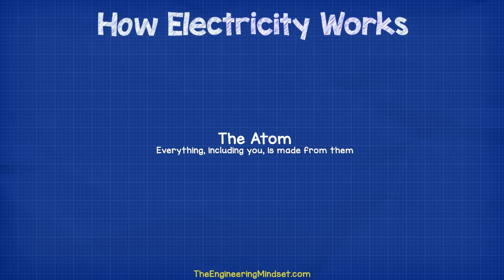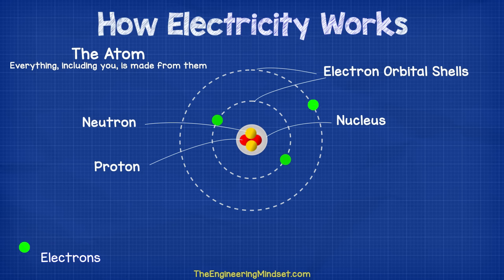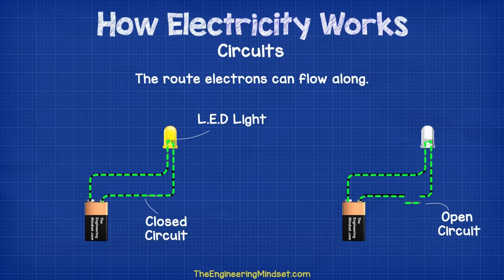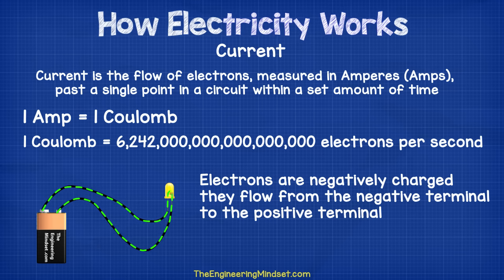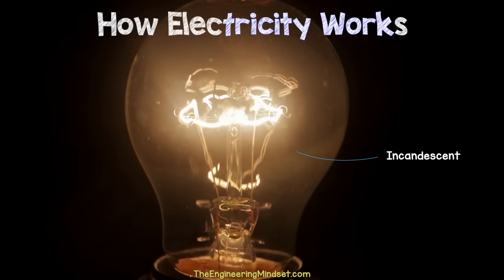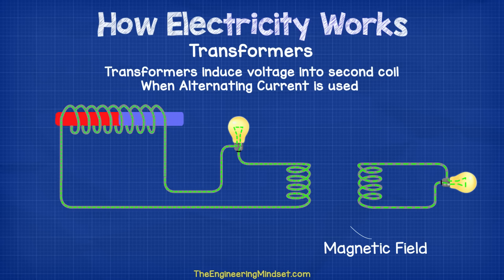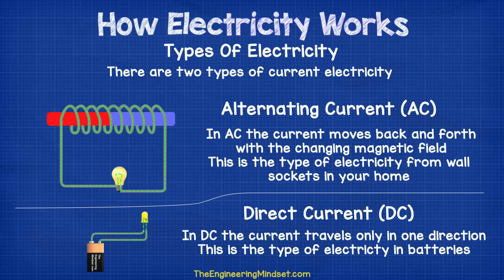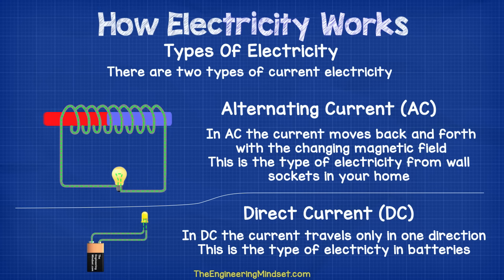How ELECTRICITY works - working principle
In this video we learn how electricity works starting from the basics of the free electron in the atom, through conductors, voltage, current, resistors, led, to capacitors and transformers.

☕ Buy Paul a coffee to say thanks
⚠️ *Found this video super useful?* Buy Paul a coffee to say thanks: ☕

VDE Screwdriver set
Ratchet Screwdriver set
Tape Measure
Drill bits
Angle finder
Multi set square
T handle hex allen key
Digital vernier
Head torch
Pocket torch
Magnetic wristband
Laser distance finder
Gorilla tape ohm's law edison conduction working principle amp